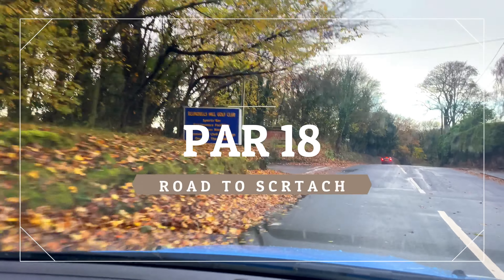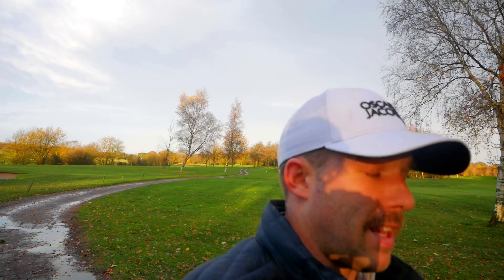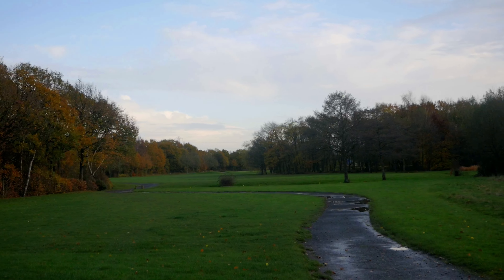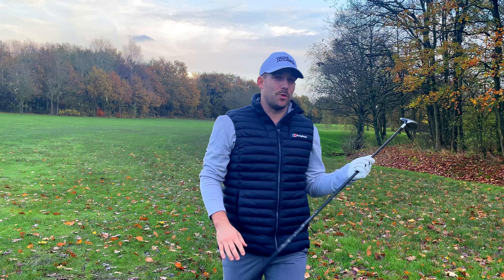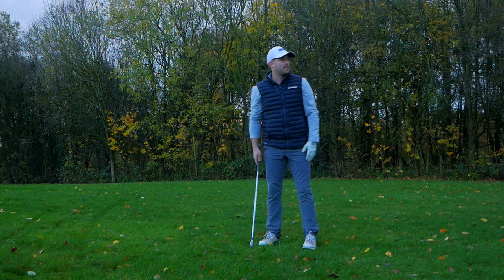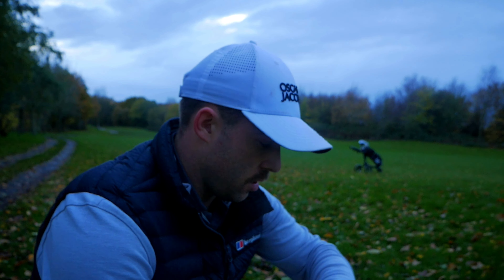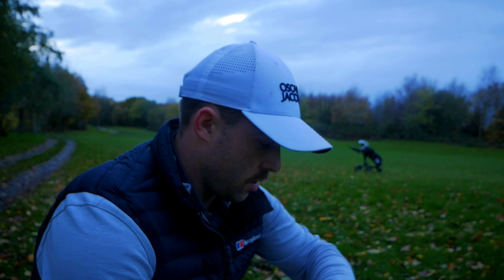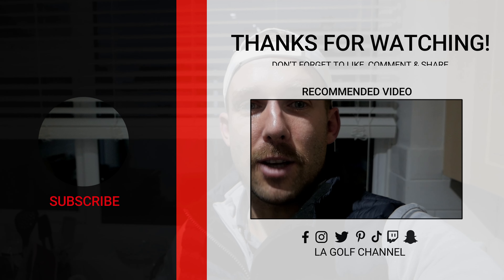How I improve my golf in the winter - Golf practice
Welcome back everyone, This week we have found a game, big shout out Rob McGarr for helping us find it. Today we are playing a we intended playing a Par 18, 9 holes, one tee shot to hit the fairway and one shot to find the green, one point for each, and we are looking for 18 points, what do you guys think we shot?

Welcome to the LA Golf Channel, with two golfers, Lee Brennan (myself) and Richard Candeland have started a road to scratch golf.

We will bring some fantastic and very poor examples of golf while we play all sorts of formats at plenty of golf courses, locally and nationally. We have some daft challenges, difficult challenges and some course challenges coming to you.

Two years in and we have gone from 28 HCP's to 14HCP (Lee) and 20 (Richard) - we hope you enjoy our journey to 0!
What is in my bag;
Golf balls - Taylormade TP5X
Driver - Mizuno STZ 220 Limited edition blue
3 Wood - Callaway Diablo Octane
Hybrid - Titleist 816 21 degree
Irons - TaylorMade P790 2021
Wedges - TaylorMade High Toe 3
Putter - TaylorMade Stealth GT
Shoes - FootJoy Pro/SL
 Anaheim, Damini & Dat Feeling by Easy, licensed with permission from the Independent Music Licensing Collective - imlcollective.uk